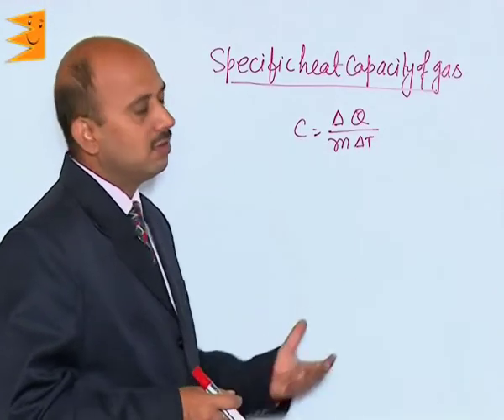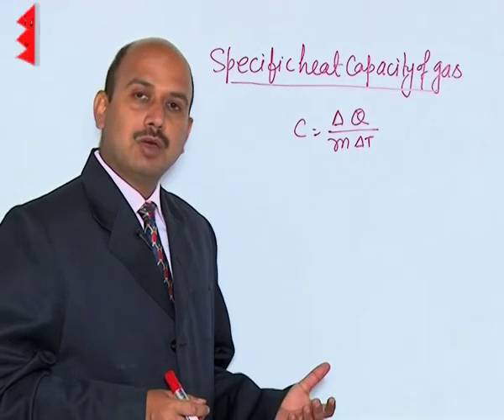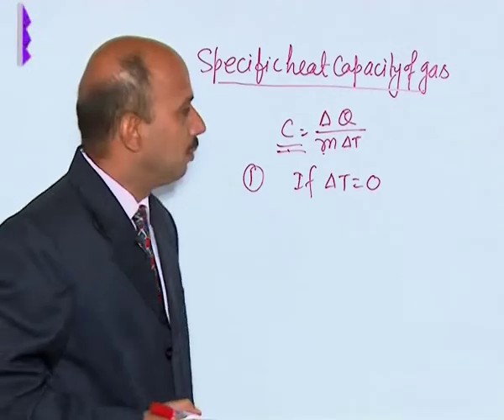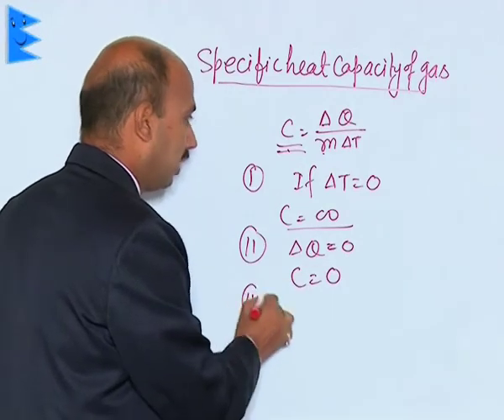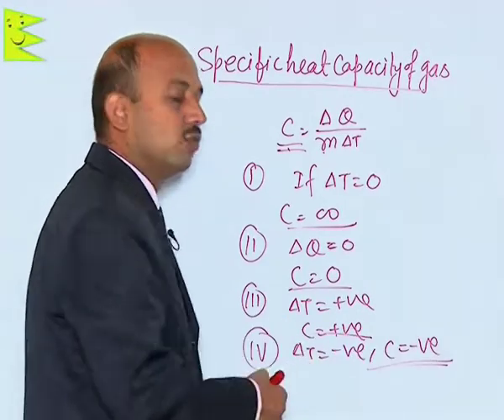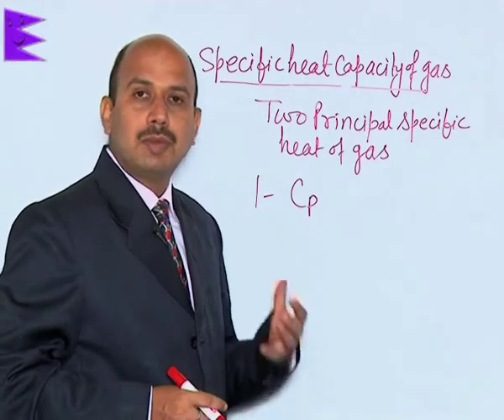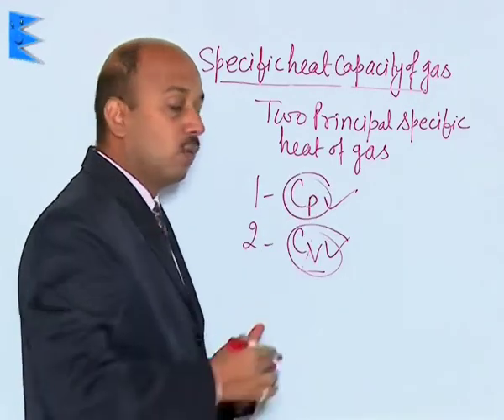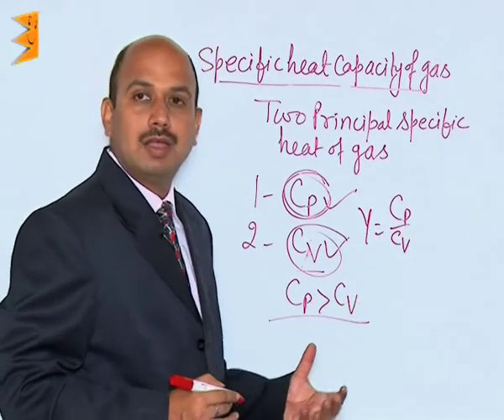CBSE Class 11 Physics Thermodynamics Specific Heat Capacity of Gas |Extraminds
Chapter: Thermodynamics
Topic: Specific Heat Capacity of Gas
Extraminds